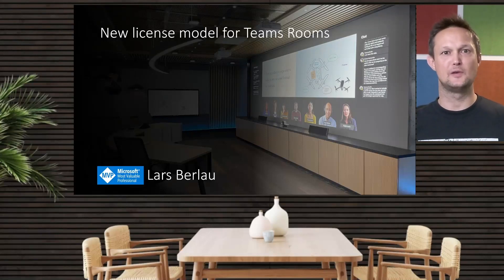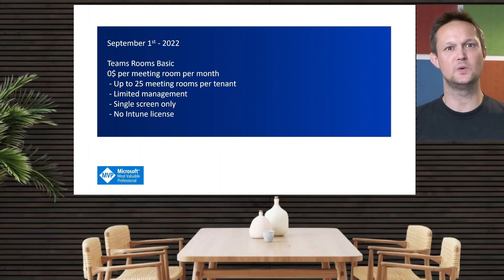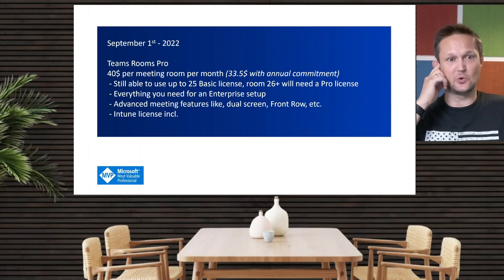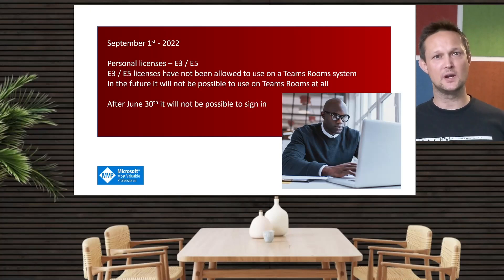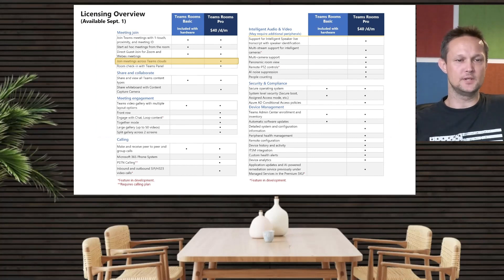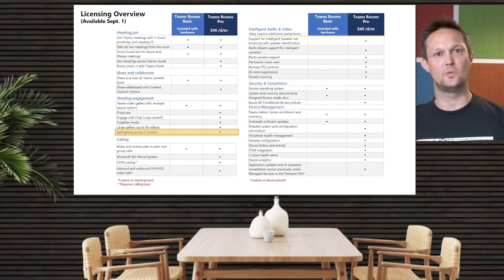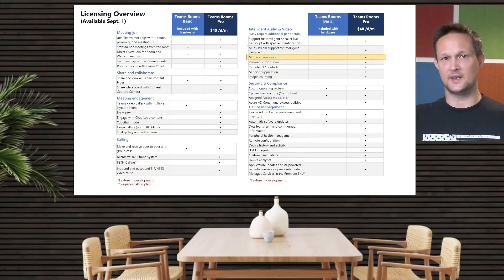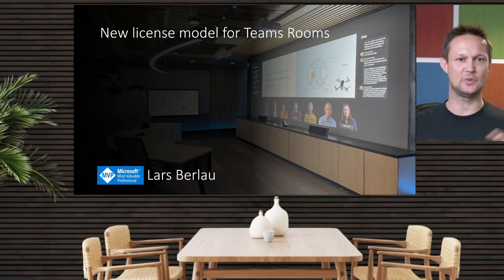Teams Rooms license model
Microsoft recently changed their license model for Teams Rooms.
I did a short video about it, where I explain the differences from the licenses you know today: Standard & Premium.
To the licenses that you will use in the future: Basic & Pro.

The licenses are live in your admin portal now!